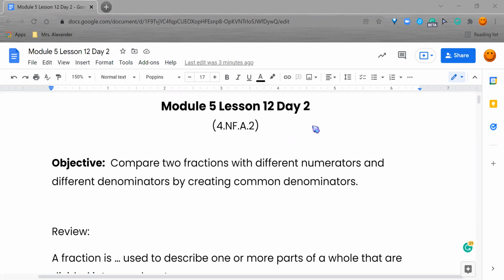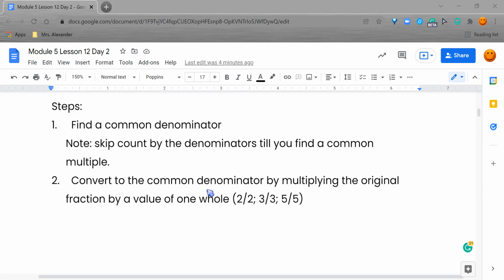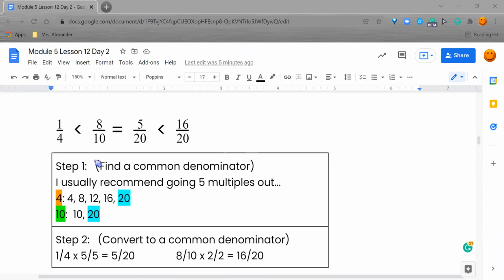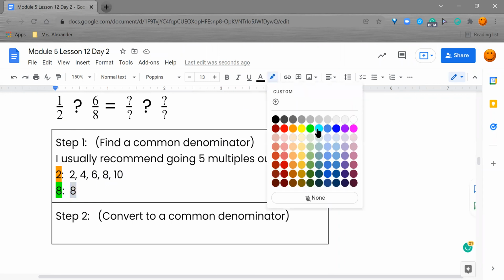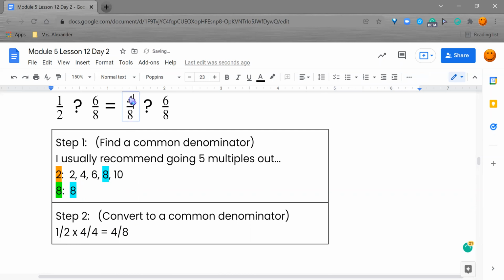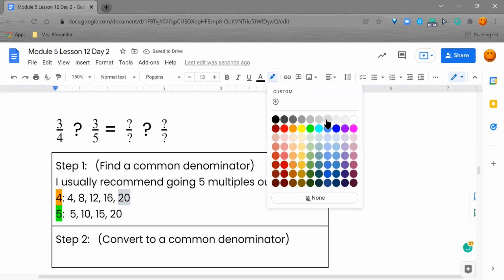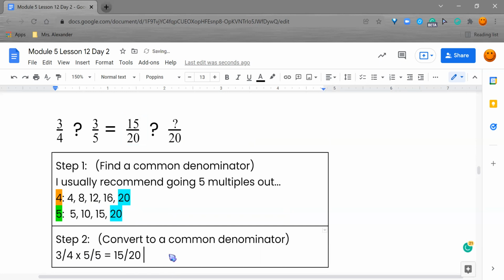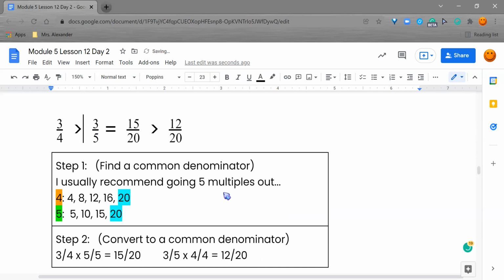Fractions with a Common Denominator ... Mod 5 Lesson 12 Day 2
Learn how to compare two fractions with different numerators and different denominators by creating a common denominator.